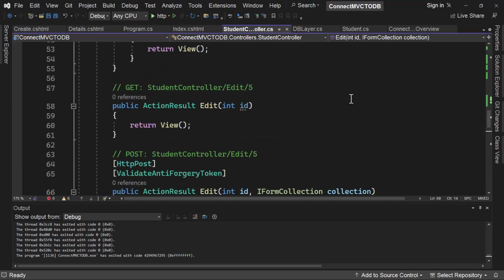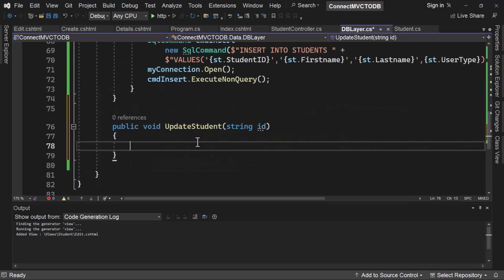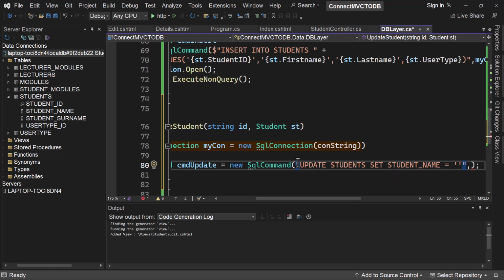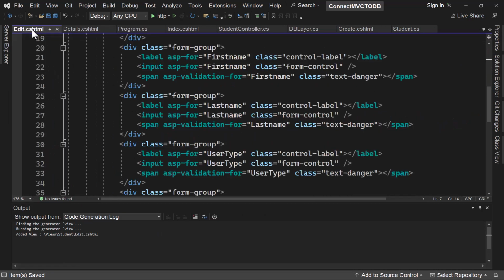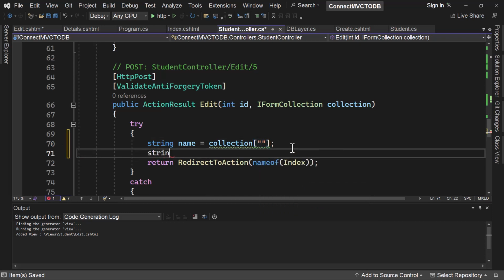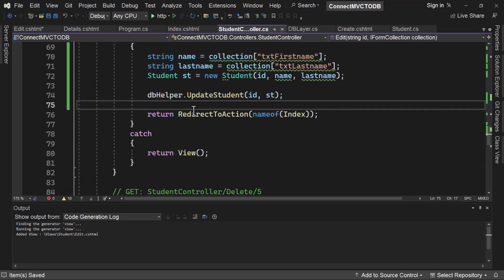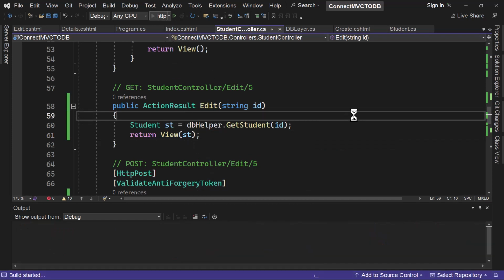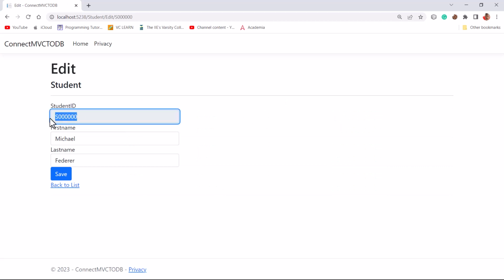Connect MVC Application To Database - Part 4 (Update details)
Learn how to update data in the database from your MVC application